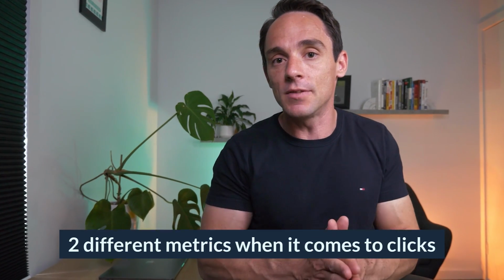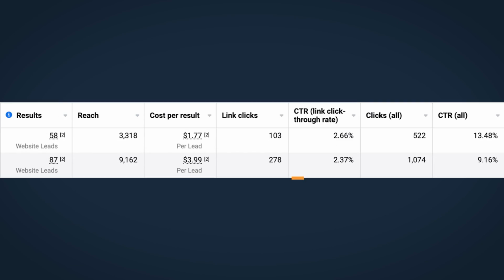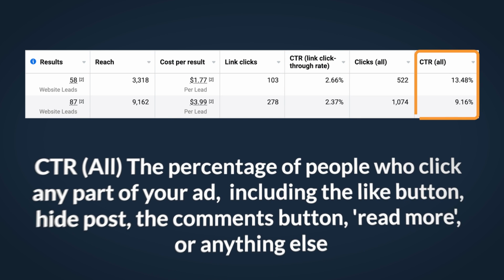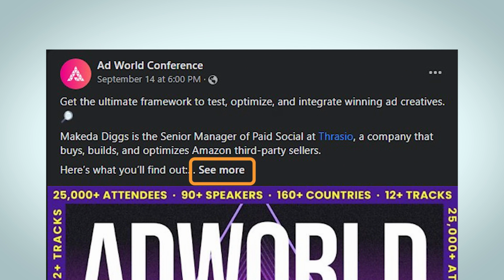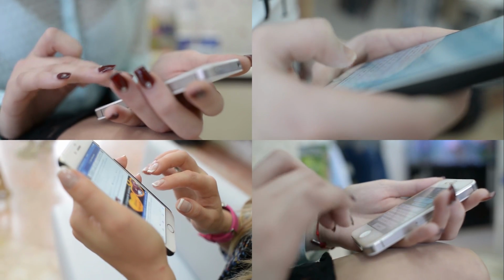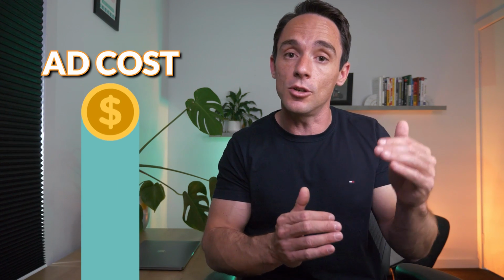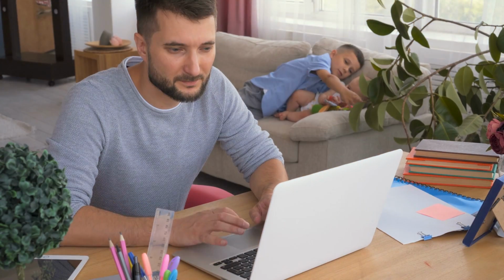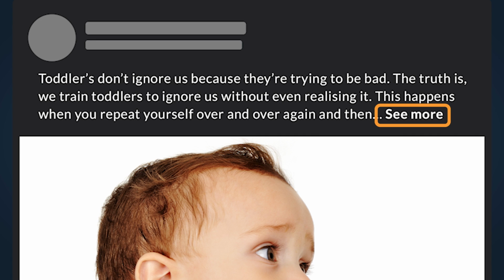How to Take a Good Ad & Made It GREAT With One Small Tweak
In this video I'll show you how I took an existing Facebook ad and made one small tweak that cut our cost per lead in half. No new images or videos, and I didn't have to write a new headline or a whole new piece of copy either.

If you're running Facebook ads you likely have some that could be performing much better with a little tweaking rather than throwing them out and starting from scratch. This video shows how I identify ads that are underperforming, and how to improve them with small changes.

If you're running Facebook ads or Instagram ads for digital products, courses, coaching or consulting and you want to lower your cost per lead, this should help!

💎 Join the best newsletter for course creators and coaches who want to generate more sales using Facebook ads, evergreen sales funnels and conversion rate optimization